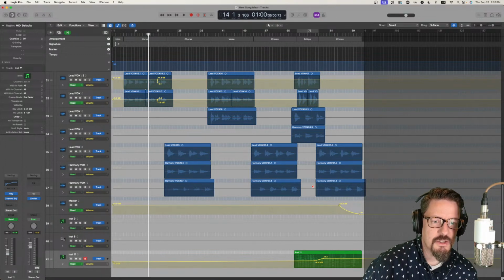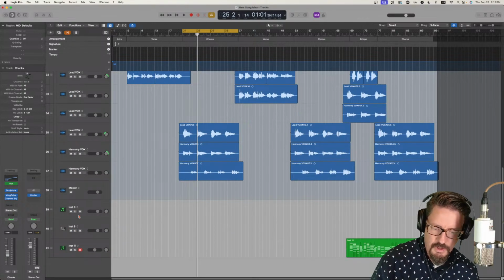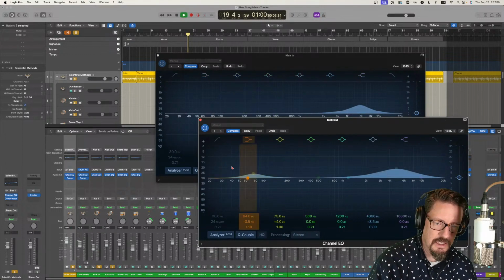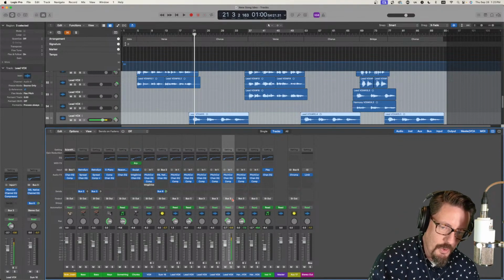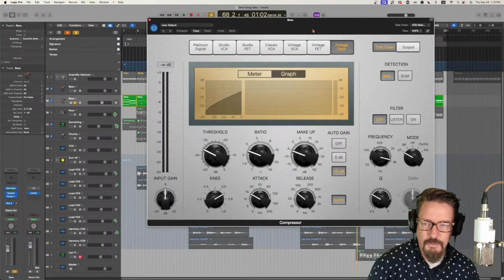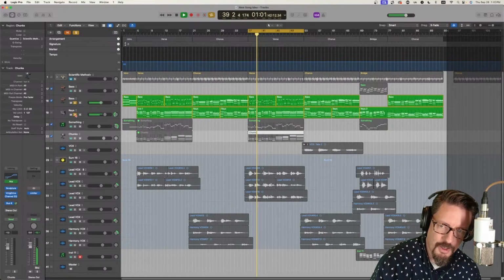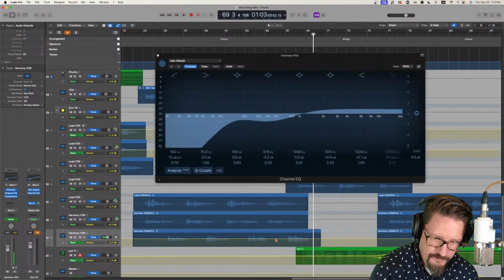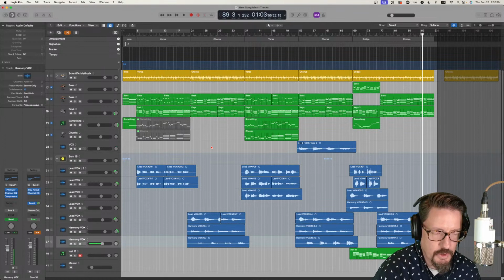Intro to Audio Production | Audio Mixing Techniques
Livestream for my Intro to Audio Production students at CU Denver.